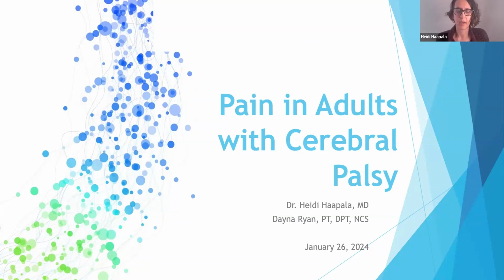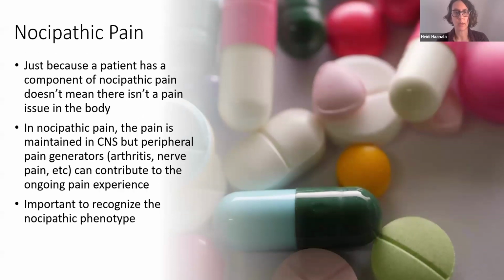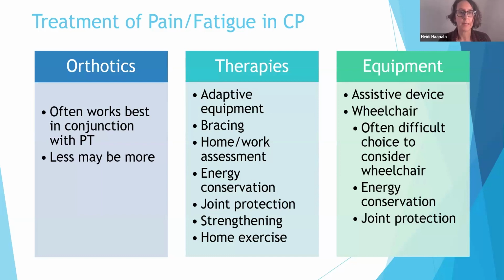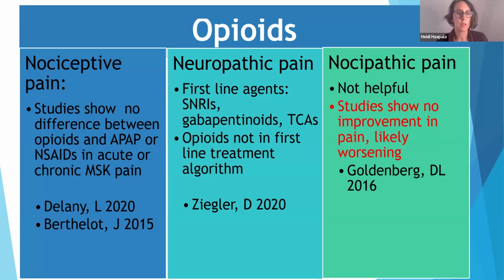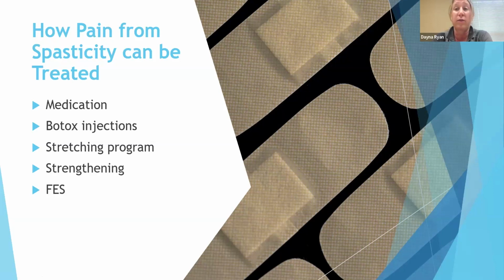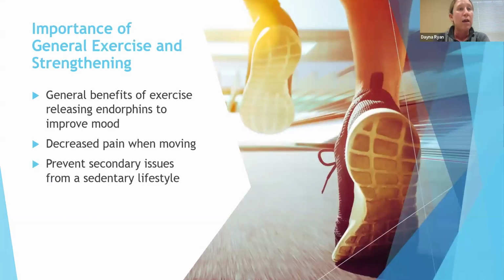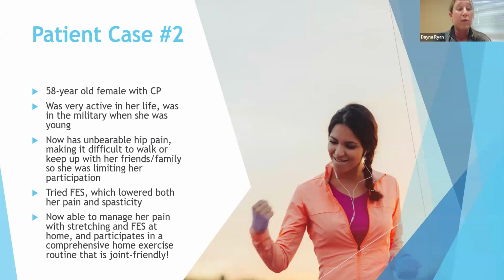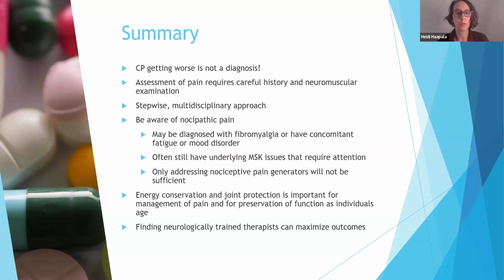MI UCP • CP VIRTUAL SEMINAR • JANUARY 2024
A discussion with Heidi Haapala, MD and Dayna Ryan, Physical Therapist on Pain in Adults with CP.